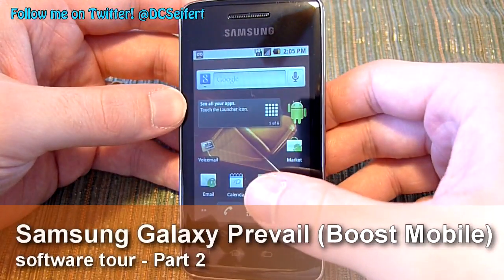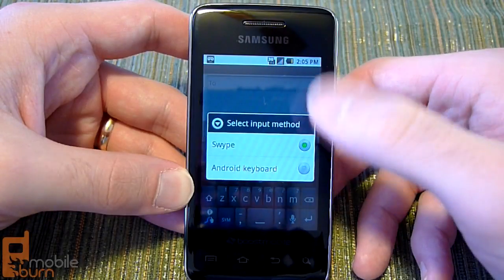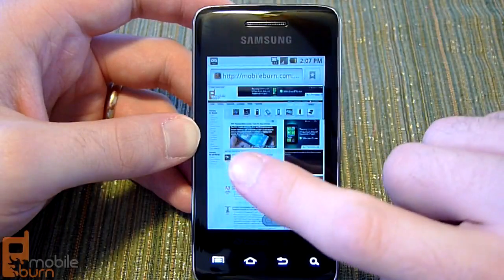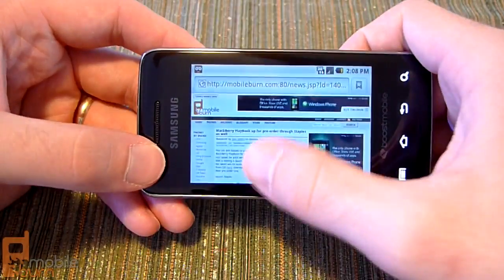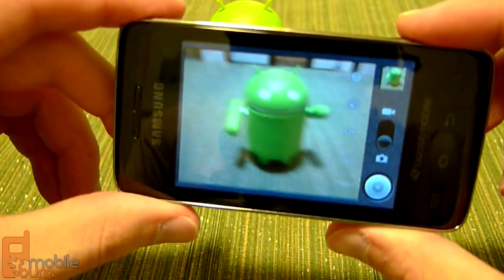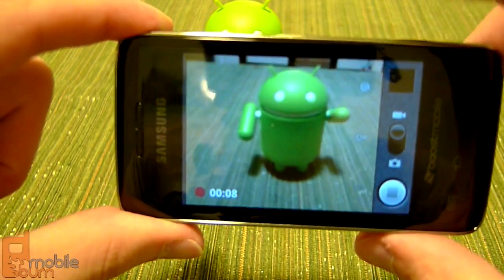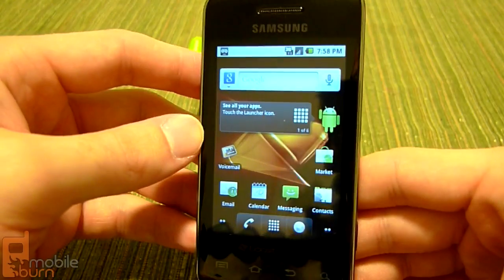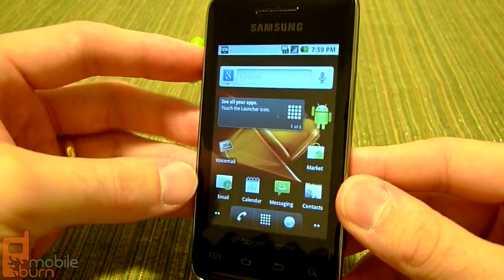Samsung Galaxy Prevail (Boost Mobile) video tour - part 2 of 2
MobileBurn.com - A hardware and features tour of the Samsung Galaxy Prevail for Boost Mobile. The Prevail has a 3.2-inch HVGA touchscreen with 480 x 320 pixels of resolution. It also has an 800MHz processor and runs Android 2.2 Froyo.